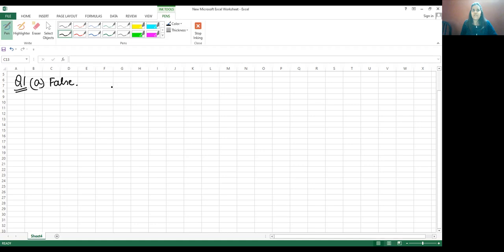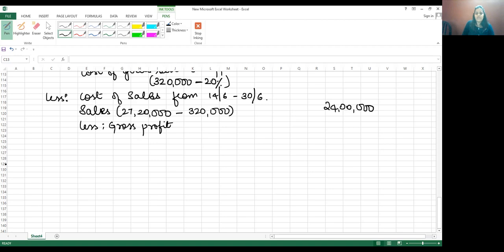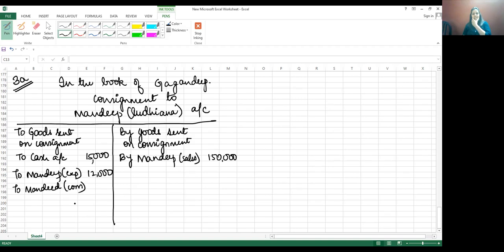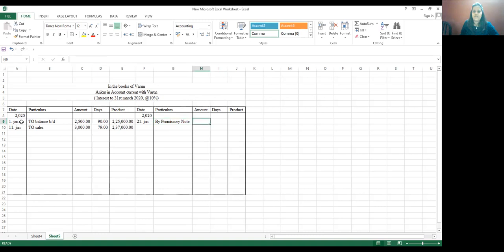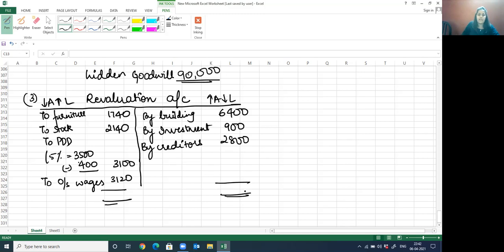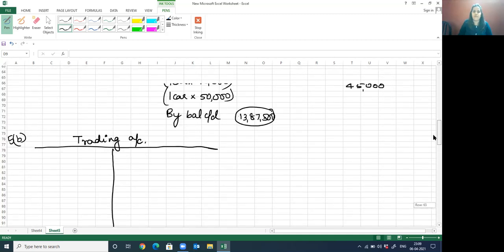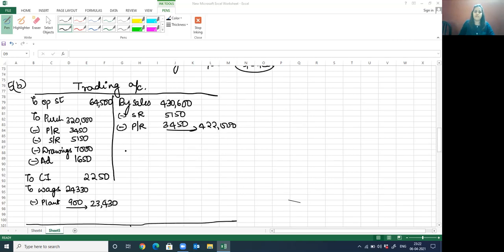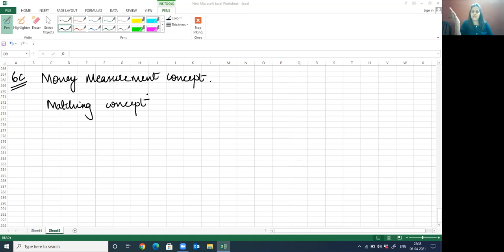CA Foundation I Accounts Mock Paper 1 I Answers Discussion I by CA Nehal Jain